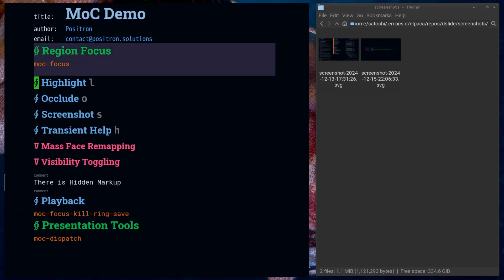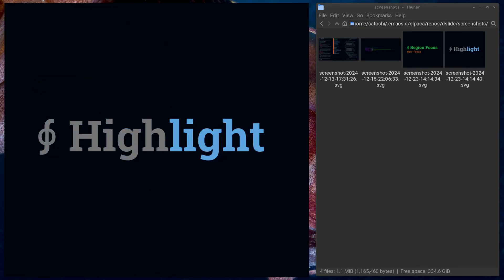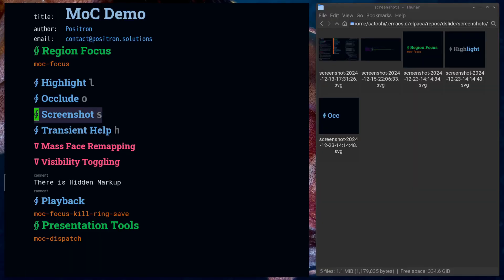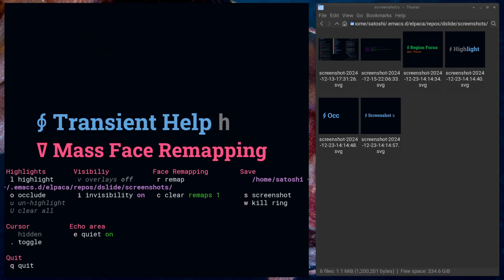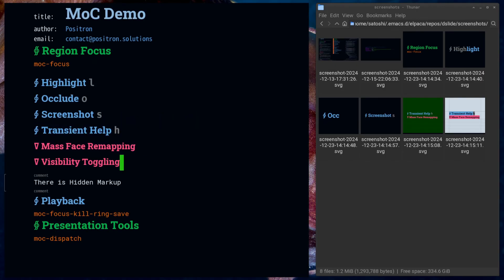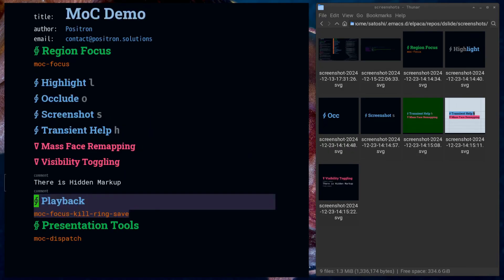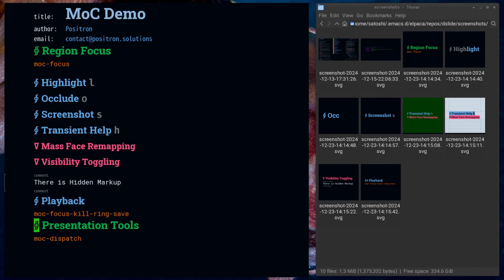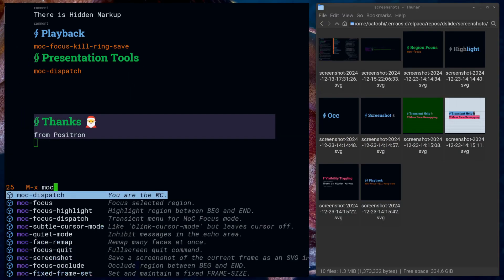Demo of New Elisp Package: Master of Ceremonies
Just added this one to MELPA.

Master of Ceremonies is a new package for Emacs content creators.  It's the companion to Dslide.  I use it in basically every video I make.  Have some buffer text?  Great, now you have video content.  It's that simple.

It's now really useful for quickly churning out images of buffer text in Emacs.  Its job is to display small excerpts of buffer text, but full frame with zero clutter.  From there, you can highlight, occlude, or remap all the faces to obtain something useful for making videos and other content.  Emacs can natively pump out SVGs, so you can use the outputs in a wide variety of roles.

The package also has a lot of little gizmos for doing presentation.  It's all written up in the manual, so just install it and run M-x info-display-manaul RET dslide.

I'll be going over the transient menus pretty soon to talk in-depth about how to use transient to go beyond just keymaps.  We will also discuss what MoC does behind the scenes and get a taste of Emacs display.

This work is important.  Everyone will be converted over to PrizeForge for our launch: